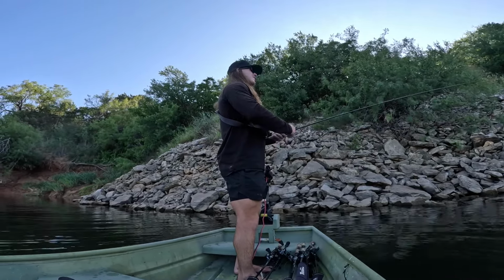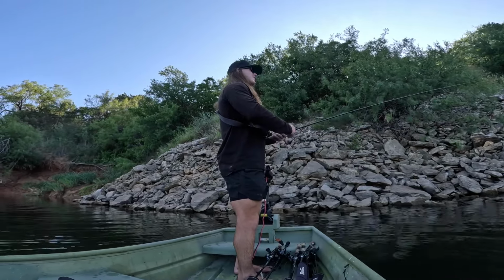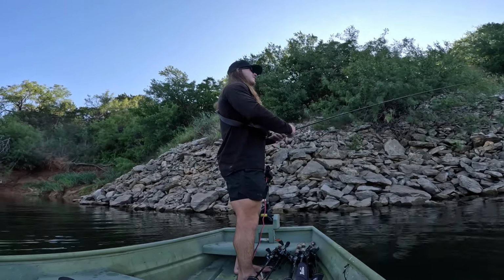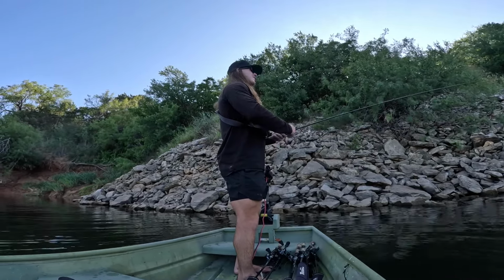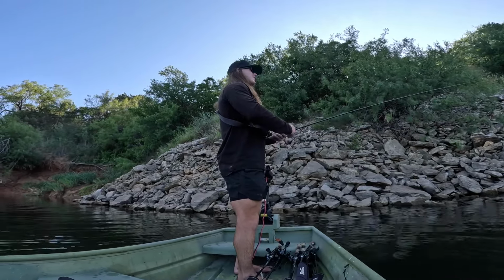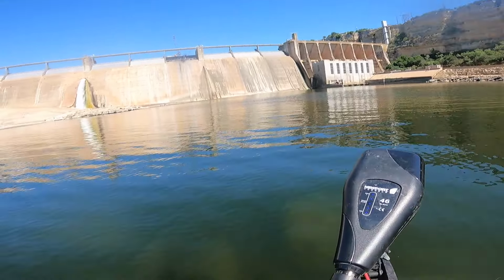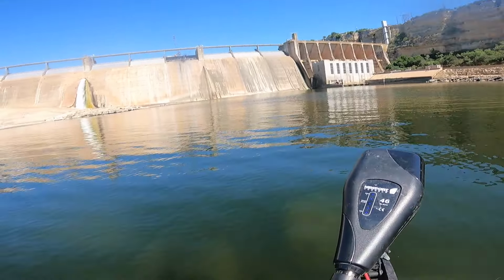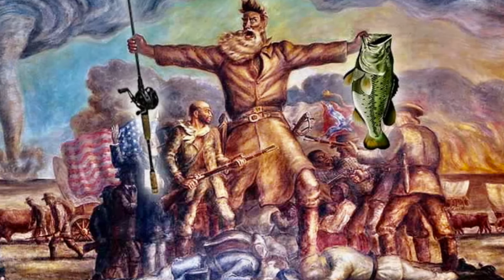Beautiful Brazos River Fishing Adventure On Bait Finesse!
I had no expectations for this trip other than to just try to navigate the area safely and catch a few fish, and we were able to do both and take in some amazing scenery at the same time! I will definitely be back to this piece of heaven. Links to Gear are below:

Handing Magic L & UL BFS rods: